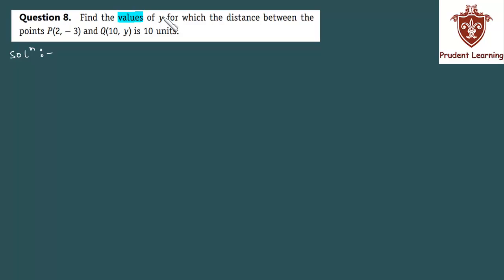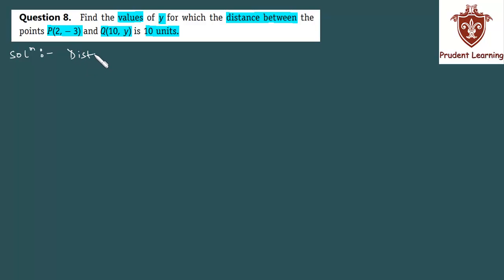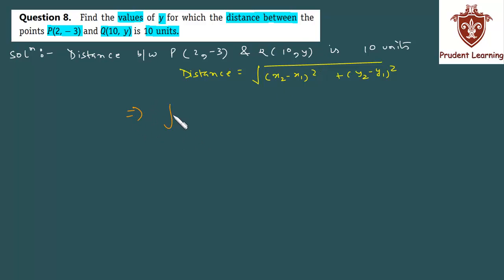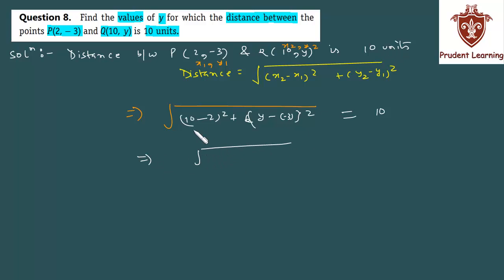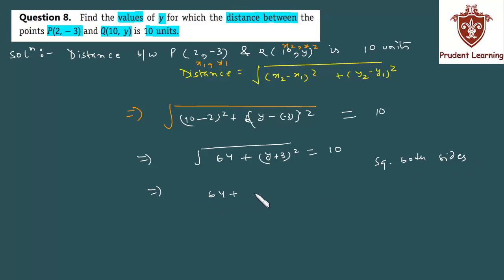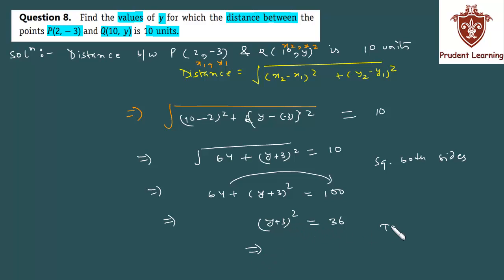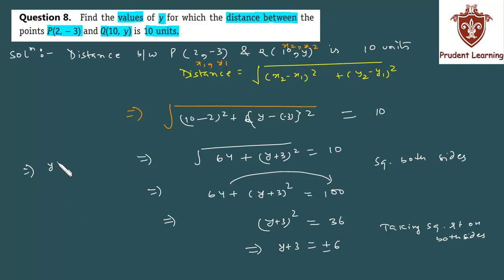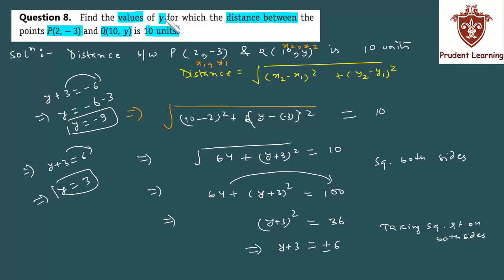CBSE Class 10 Maths l Coordinate Geometry l NCERT Solutions , Exercise 7.1 Q8